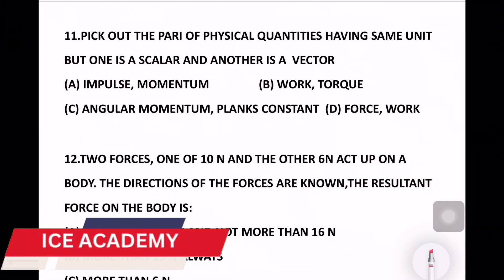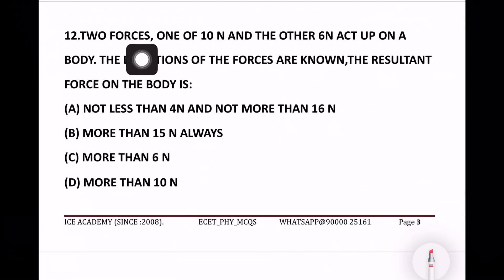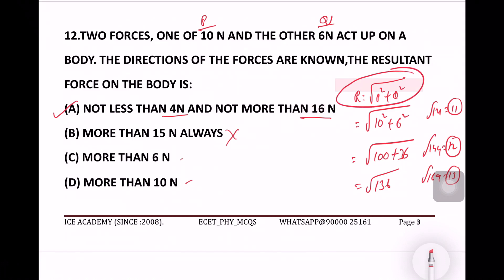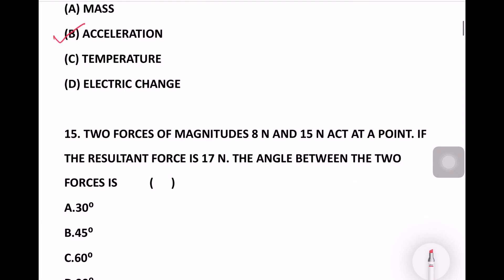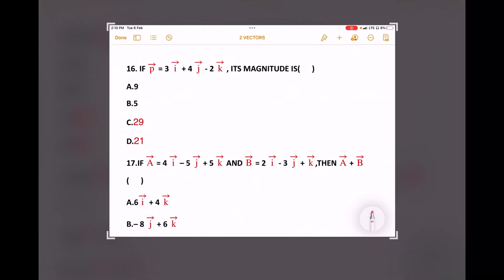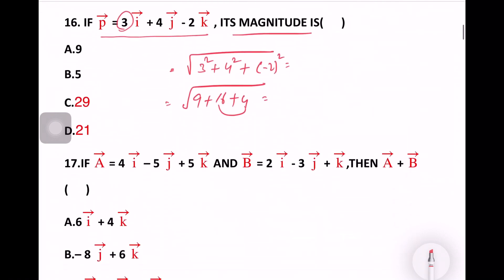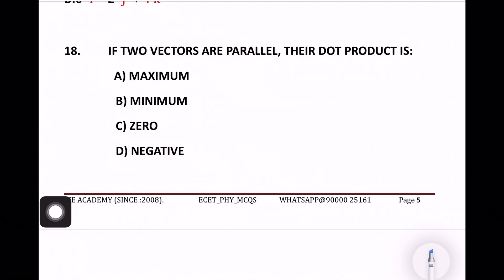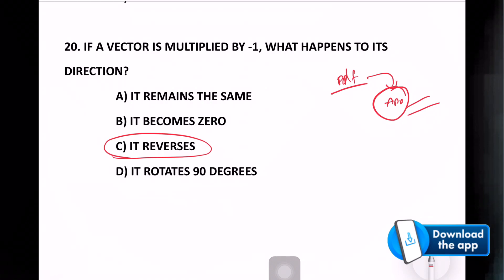ECET 2024,vectors | Physics Mcqs |Q:11-20#Ecetbits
Ecet maths classes in telugu
Ice academy ecet classes 2023
Ecet physics important questions
Ecet 2024 preparation mpc
online classes for ecet
important physics bits for ecet
ecet important bits
ap ecet physics bits
ecet physics bits in telugu
ap ecet physics bits shortcuts
chemistry ecet bits
ts ecet 2021
important physics bits for for ecet
How to get good rank in ap ecet